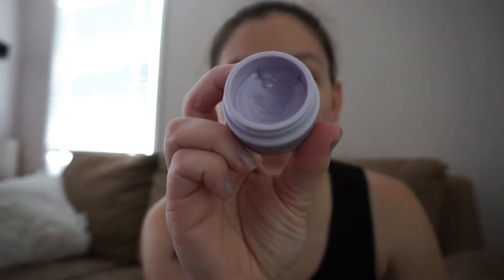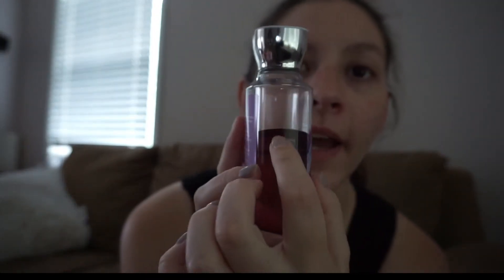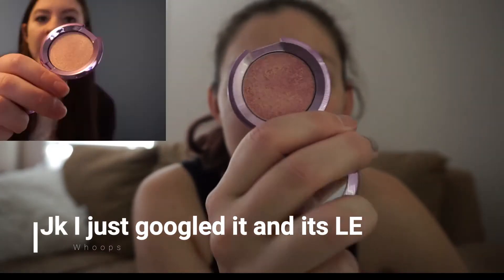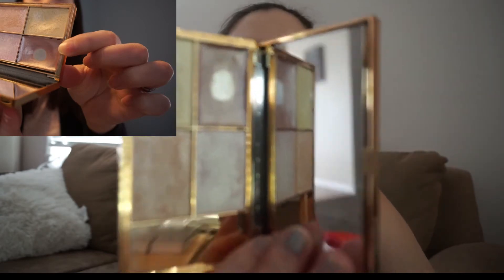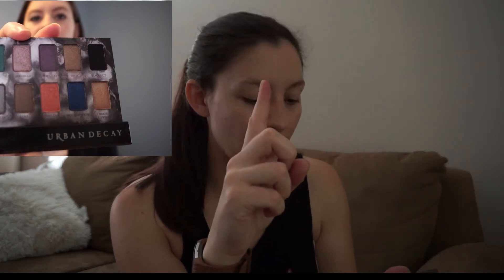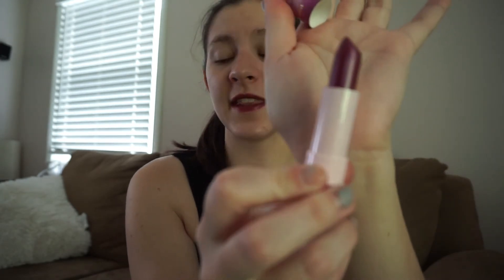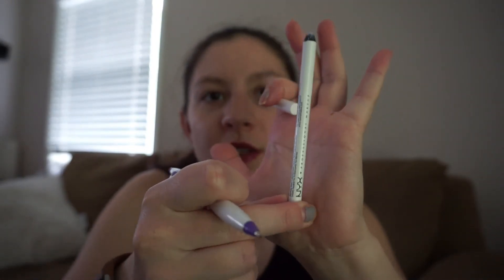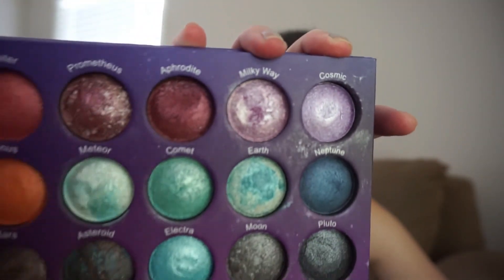50 Shades of Purple May Update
Here is my First Update to a New 50 Shades Project from the Pantastic Ladies- 50 Shades of Purple!

Products in Project:
1. Boscia Eye Cream
2. Wet n Wild Balm Stain “Lady & the Vamp” F or 50xs
3. Physician Formula Butter Paradise Perfume
4. Bath & Body Works “Be Enchanted” travel Lotion
5. Bath & Body Works “Be Enchanted” Lg. Lotion
6. Bath & Body Works “Be Enchanted” travel Spray
7. Bath & Body Works “Be Enchanted” Lg. Spray
8. Bath & Body Works “Be Enchanted” Body Wash
9. Studio M nail polish remover
10. Essence Lash Princess Scultped (F)
11. Bath & Body Words “Purple Rain” sanitizer
12. Vanilla Blackberry Perfume (F)
13. Maui Moisture Spray (F)
14. Urban Decay Matte “after Dark” 25xs
15. Wet n Wild Polish “Lay out in Lavender” 20xs
16. NYC “Lavender Steel” Pan or 25xs
17. Becca “Lilac Geode” highlight Pan or 25xs
18. MLP x CP Highlight Pan or 25xs
19. MLP X CP “Bluebell” shadow (Pan)
20. “ACDC” UD shadow 25xs/Pan
21. Zulu Juvia’s Place Purple 50xs/Pan
22. UD “Jilted” 25xs/Pan
23. UD “Urban” 25xs/Pan
24. Wet n Wild LE Shadow 50xs or ½ used
25. Sleek Cream highlight shade (F)
26. MLP X CP SSS “Sunbeam” (F)
27. CP “Filtered” shadow 50xs/Pan
28. CP “Iffy” shadow 50xs/ pan
29. Urban Decay “bordello” 25xs/Pan
30. Wet n Wild gel polish “Lavender out Loud” 25xs
31. Essie “kimono Over” 20xs
32. Wet  n Wild Lilac Mini 30xs/F
33. Sephora Sagitarius Lipstick 20xs
34. Estee Lauder “insolent Plum” 10xs
35. Burt’s Bees “Juniper Water” 20xs
36. Wet n Wild “Vamp it Up” lipstick 20xs
37. Sinful Colors “Let Me Go” 20xs
38. Sugar Scrub
39. Wet n Wild mini purple 30xs/F
40. Huda Amythest Middle Shimmer 30xs/Pan
41. Huda Amythest Dark purple 50xs/Pan
42. Juvia’s Magic “Faso” shadow 30xs/Pan
43. BH Galaxy Chic “Cosmic” 30xs
44. BH Galaxy Chic “Milkyway” 30xs
45. NYX Faux Whites “White Smoke” 50xs/F
46. CP Lippie “Chateau” 20xs
47. NYC Butter “Moonlite Nights” 20xs
48. Essence “So What?” polish 20xs
49. Revlon “Sultry” 30xs

Finished/Goal Met Items:
1. Lush Bath Bomb

❤ Tank- so Old yall (Forever 21 or H&M)

XOXO Courtney

FTC- I am not being paid by any of the mentioned companies or designers to make this video.